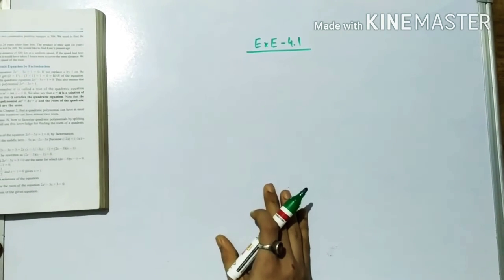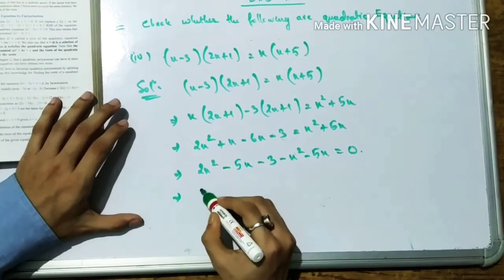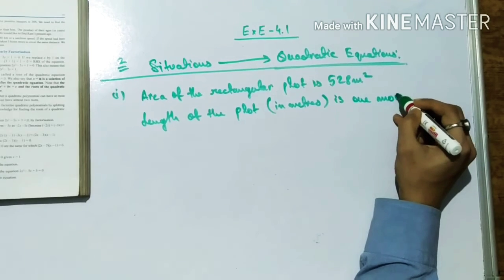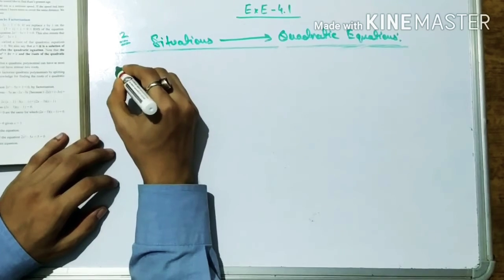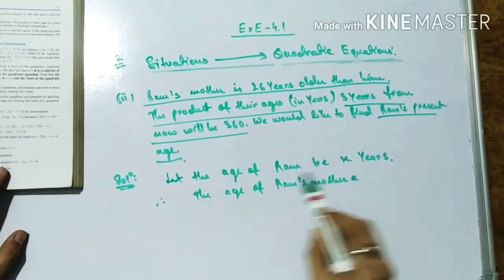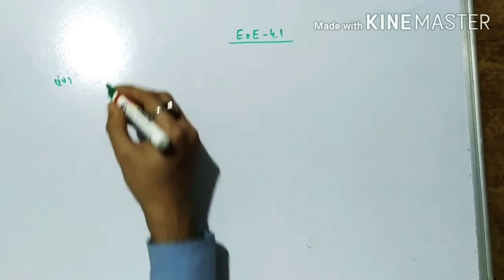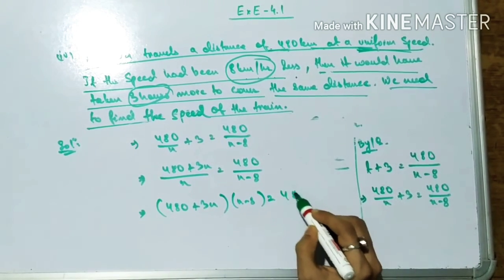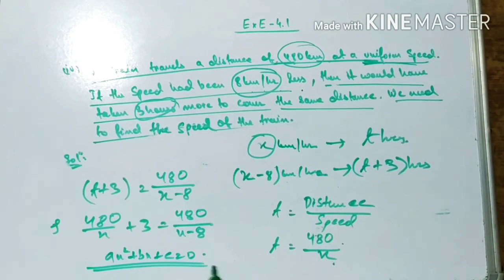Class 10 Gen Maths Exe 4.1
Chapter Name: Quadratic Equation